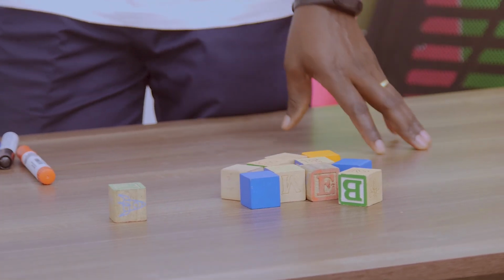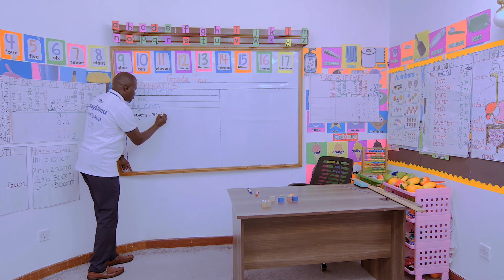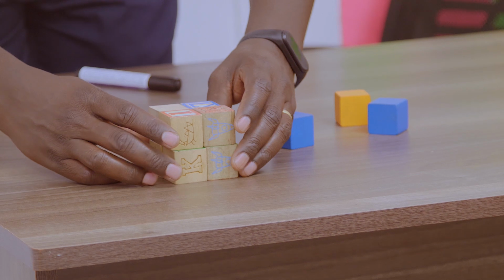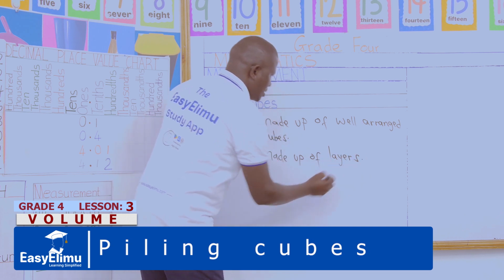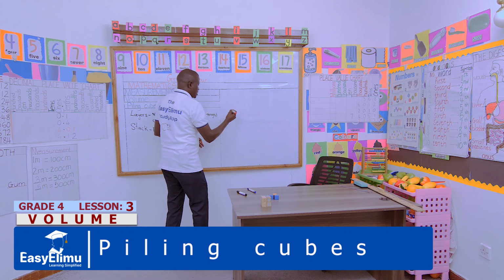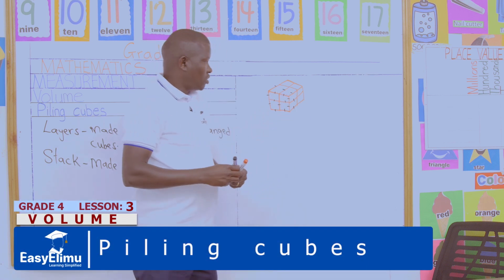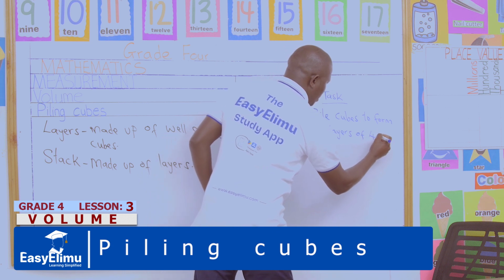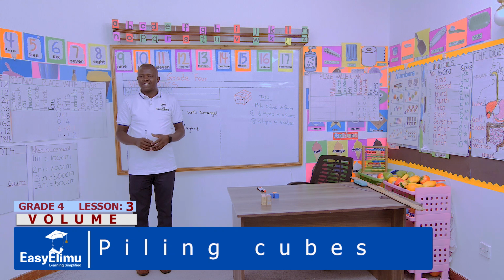Piling cubes | Creating a stack of cubes | CBC Grade 4 Math | EasyElimu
This is lesson 3 of 6 in topic: Volume